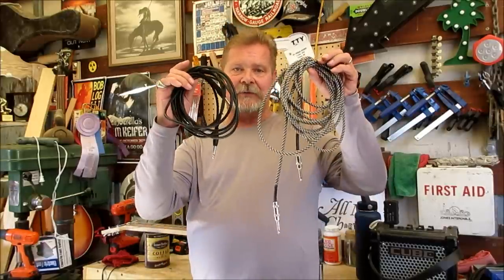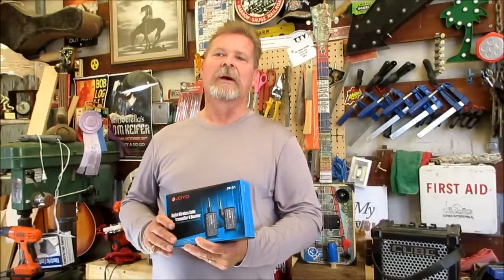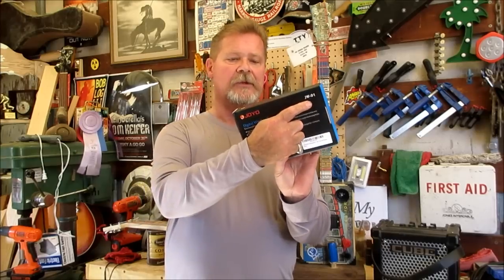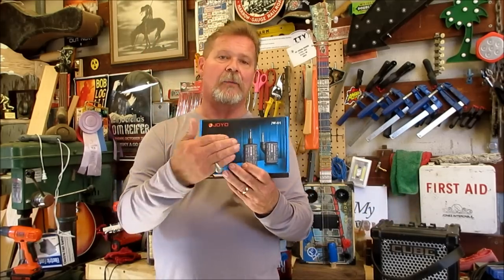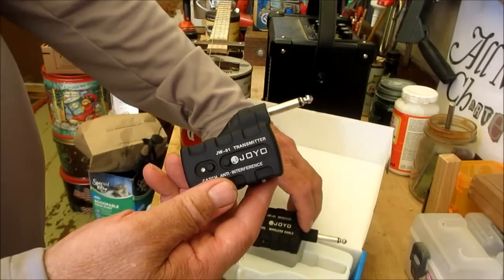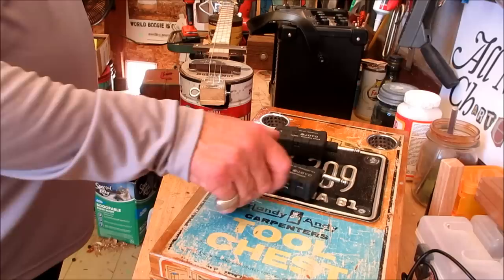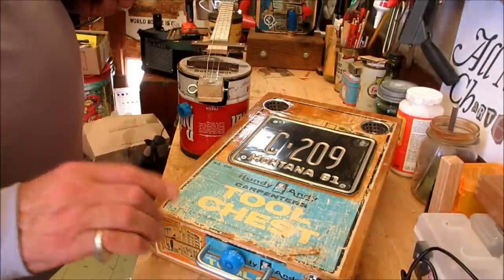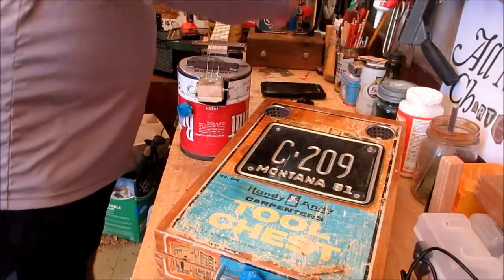Wireless Pickups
Cigar box guitars enter the electronic age in this episode about an economical solution to guitar cables.